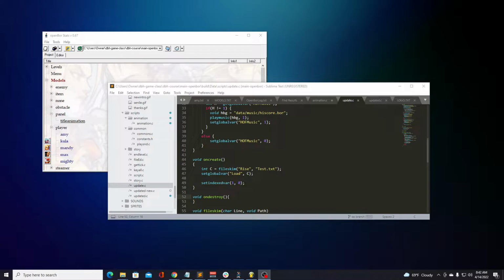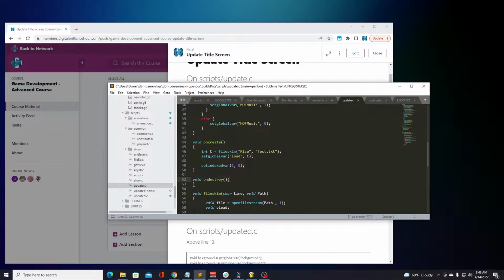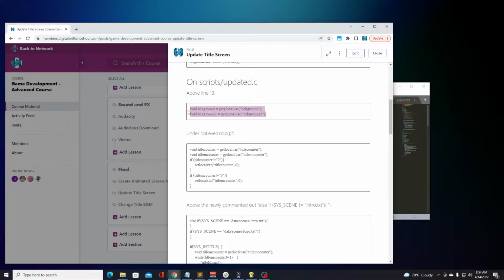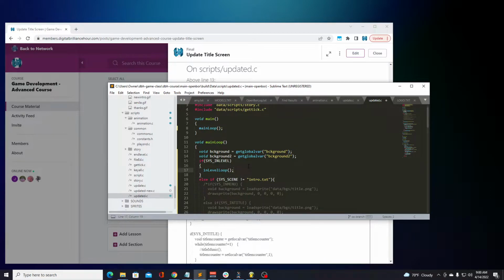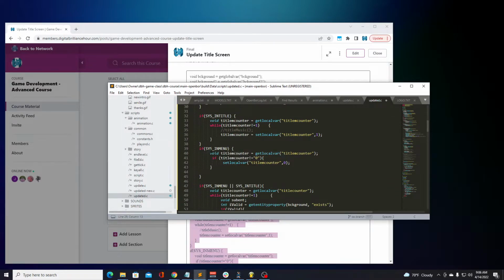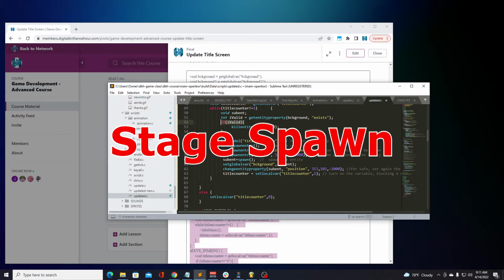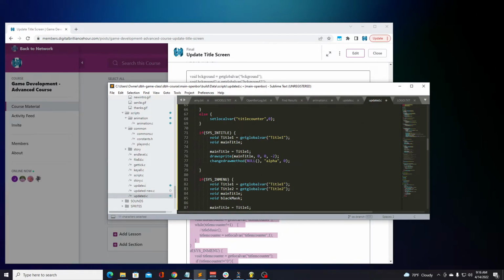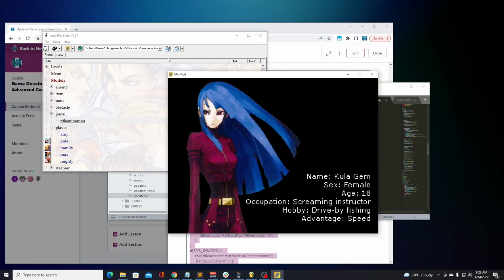OpenBOR Tutorials - Animated Title Part 2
OpenBOR is a very extensive game engine with so much potential. It offers so many features that touch every faucet of learning game and software development, and we at Digital Brilliance Hour use this engine in our Coding Curriculum to teach the fundamentals of Coding and Software Development. Our focus is on build our underrepresented youth with this information to be better prepared in this tech world.

(Youtube won't let me paste code or even paste a link to the code, so must pause to copy)